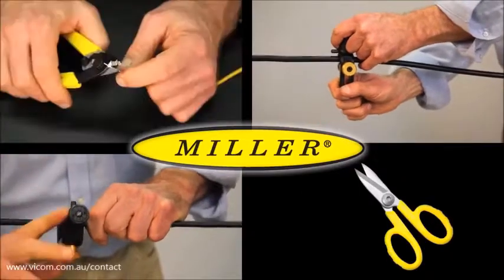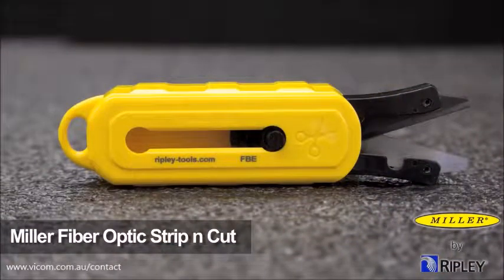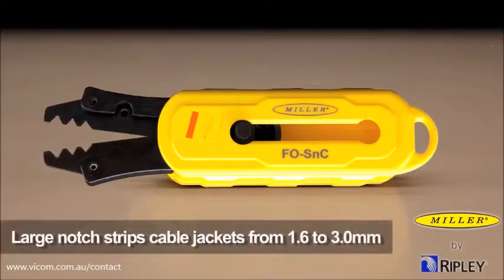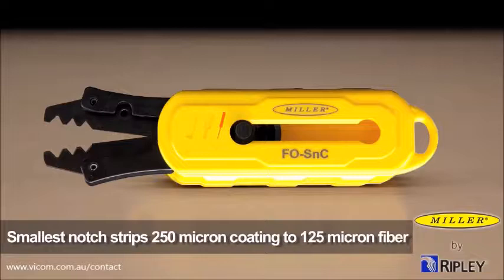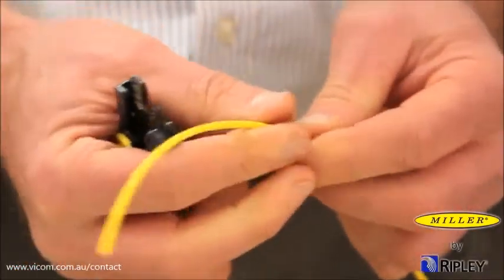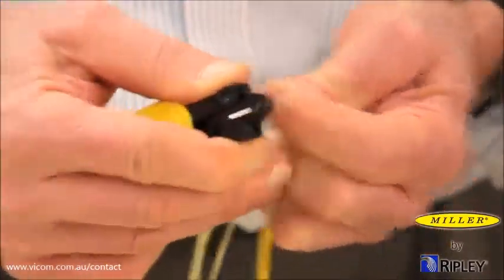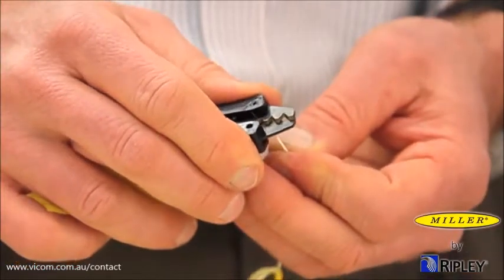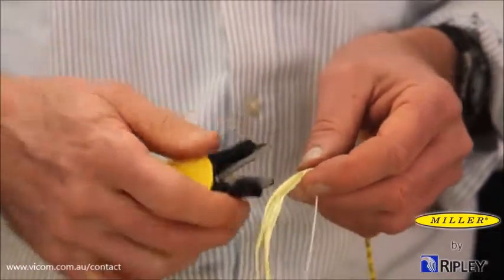Ripley Miller SnC Strip 'n' Cut Fibre Optic Stripper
New all-in-one unique tool design combines jacket stripping, optical fibre stripping and cutting of Kevlar® strength members in one compact tool body!

Vicom Australia — Authorised Ripley Miller Distributor